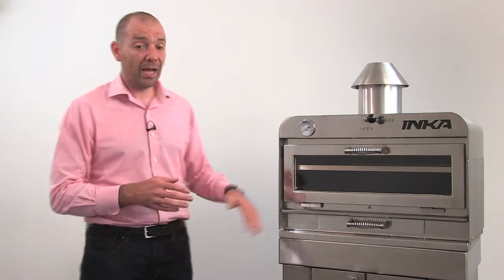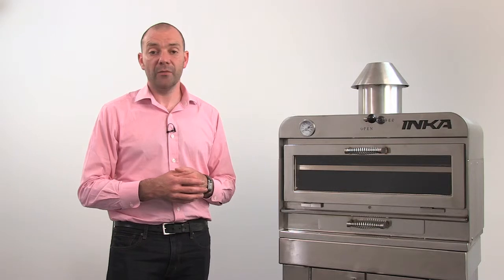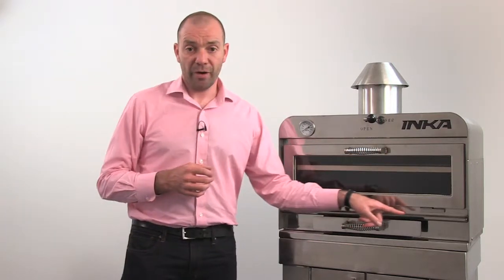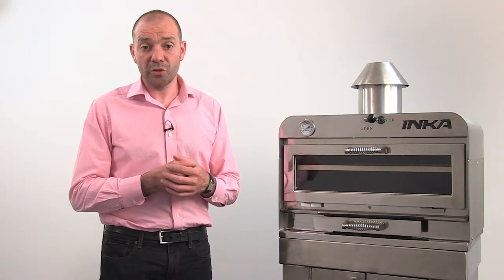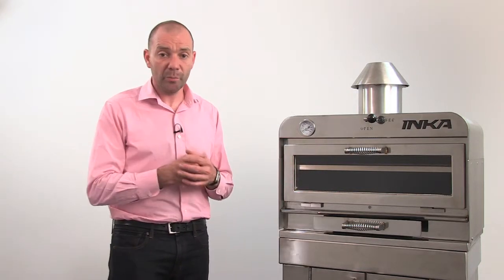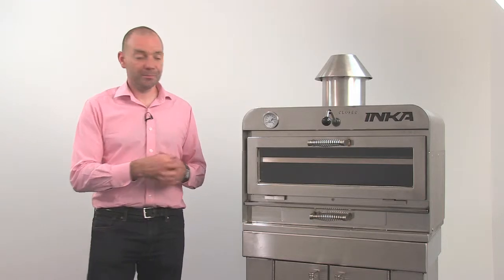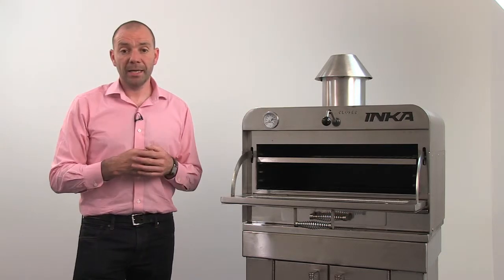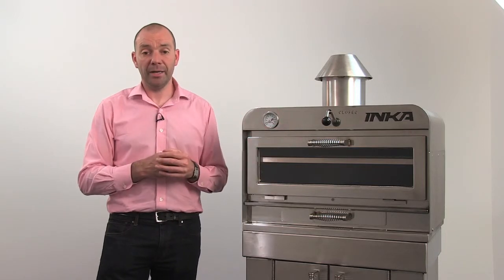Part 2 The Oven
Part 2 in a series of videos from INKA Charcoal Ovens - this episode details the oven.